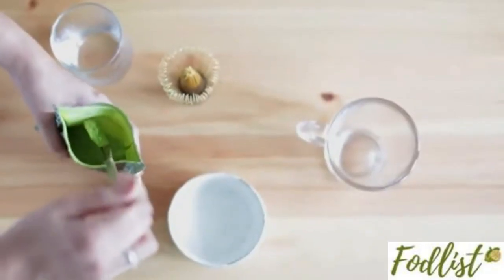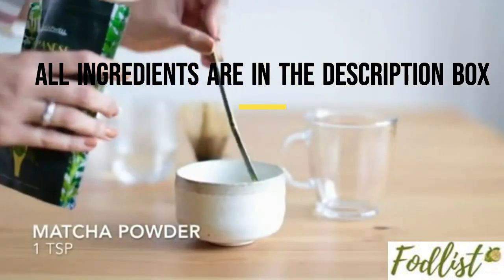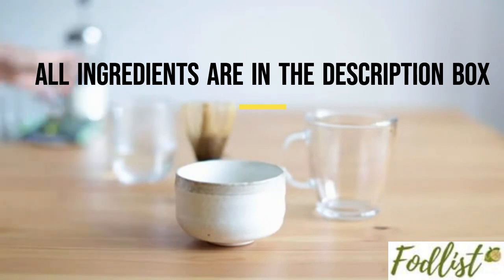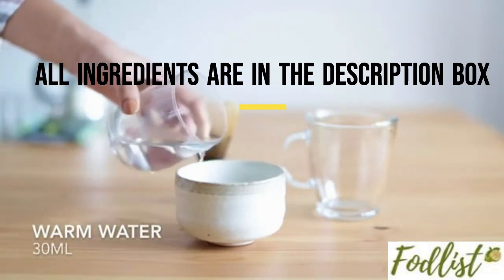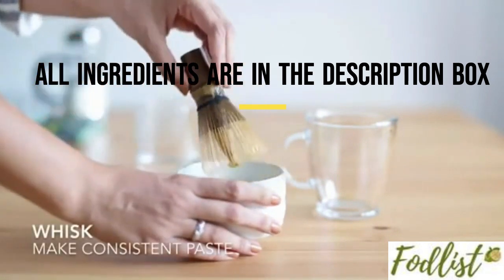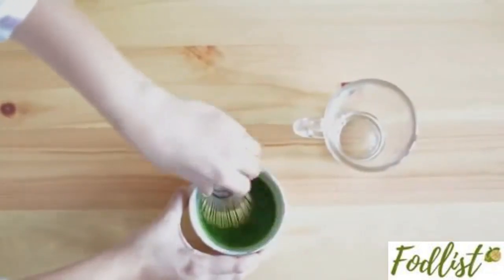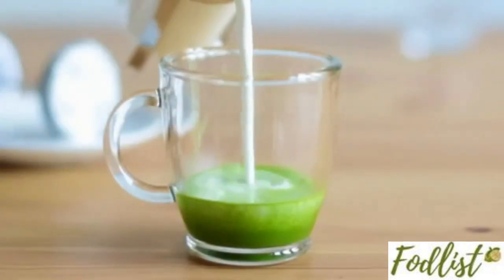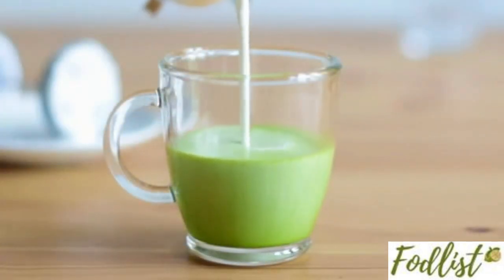Lack of Energy and Chronic Fatigue? Overcome Them With This Drink.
- Organic Matcha Powder:

- Bamboo Matcha Tea Whisk:

Do you find yourself feeling tired all the time, with chronic fatigue and a lack of energy? If so, you're not alone. Many people struggle with fatigue on a daily basis, and it can be a real challenge to find ways to boost your energy levels.

One option that's gaining popularity is matcha tea. Matcha is a type of green tea that's made by grinding the leaves into a fine powder, which is then whisked into hot water to make a frothy, bright green beverage. Matcha is known for its high levels of antioxidants and nutrients, and it has been shown to have a number of health benefits, including boosting energy levels.

So how does matcha tea help with fatigue? One key factor is its caffeine content. Matcha contains about the same amount of caffeine as a cup of coffee, but it also contains a unique amino acid called L-theanine. This amino acid has been shown to help increase alertness and focus, while also reducing stress and anxiety. When combined with caffeine, L-theanine can help provide a sustained boost of energy without the jitters or crashes that can come with coffee or energy drinks.

In addition to its caffeine content, matcha is also rich in antioxidants called catechins. These antioxidants help fight inflammation and oxidative stress in the body, which can contribute to fatigue and other health problems. By reducing inflammation, matcha can help improve energy levels and reduce feelings of tiredness and exhaustion.

Finally, matcha is also a source of chlorophyll, a natural compound that gives plants their green color. Chlorophyll has been shown to help improve digestion and detoxification, which can also help improve energy levels. By supporting healthy digestion and elimination, matcha can help reduce feelings of sluggishness and improve overall vitality.

In conclusion, if you're struggling with fatigue and a lack of energy, matcha tea may be worth trying. With its combination of caffeine, L-theanine, antioxidants, and chlorophyll, matcha can help provide a sustained boost of energy while also supporting overall health and well-being. So why not give it a try and see if matcha can help you overcome your fatigue and get back to feeling your best?